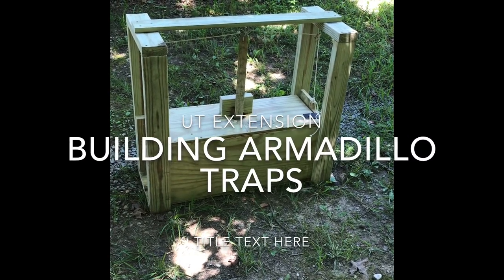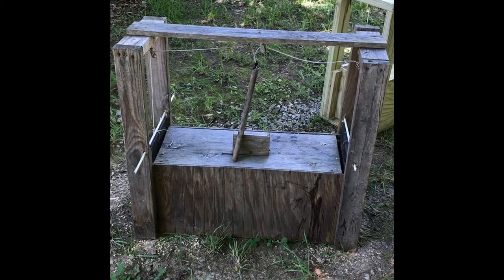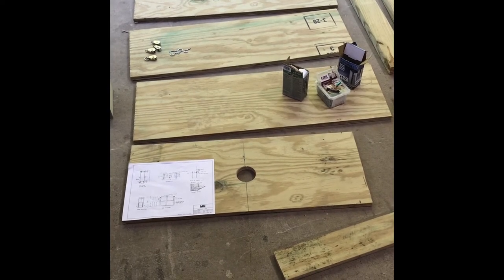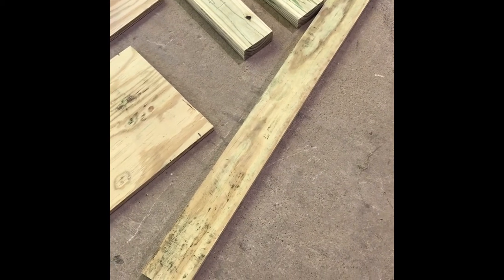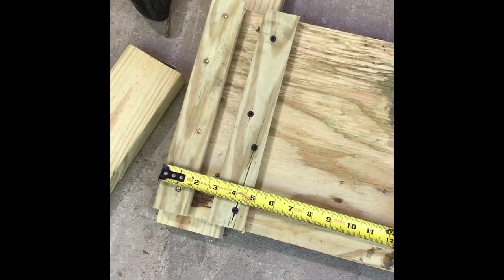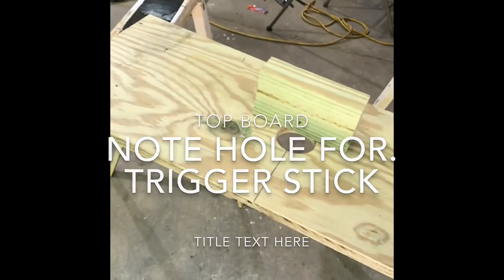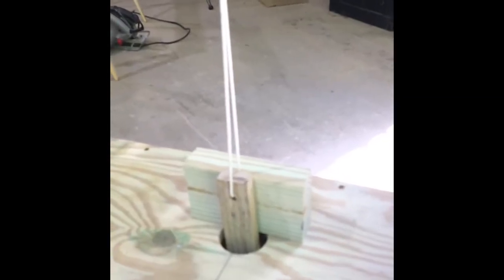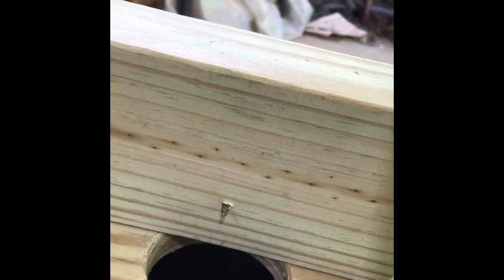Building Armadillo Trap